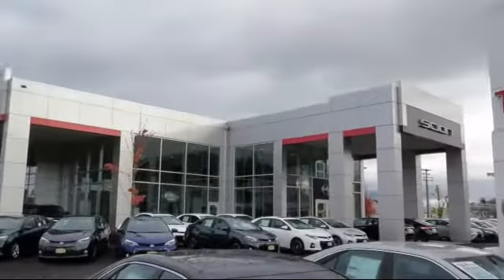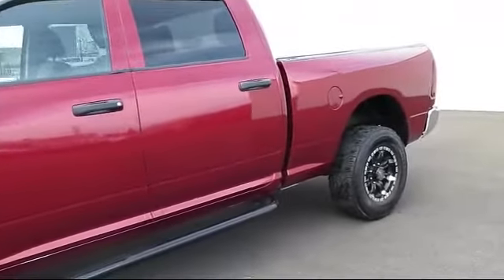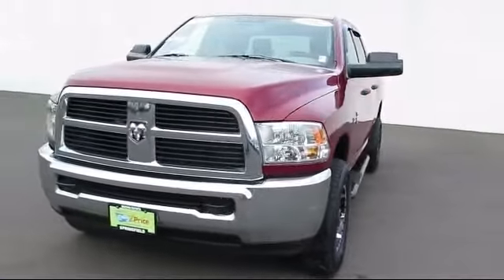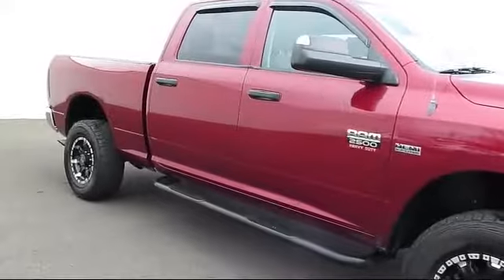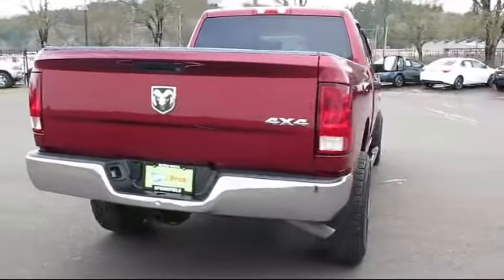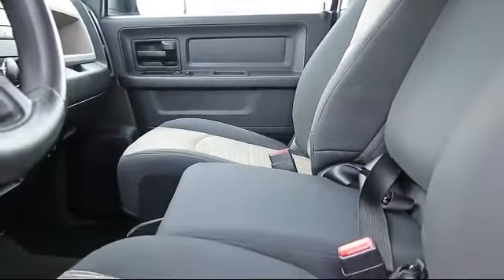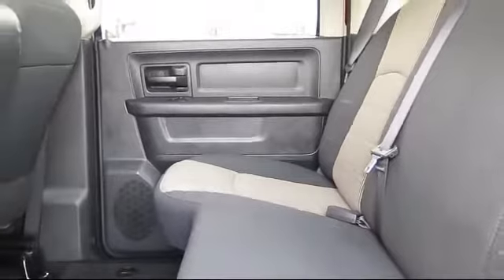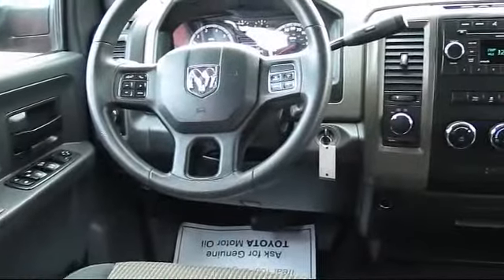2012 Dodge Ram 2500 St Reg Cab 4x4 Springfield Eugene Creswell Cottage Grove Junction City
2012 Dodge Ram 2500 St Reg Cab 4x4 Stock Number: V335644A Vin:3C6TD5CT2CG335644.